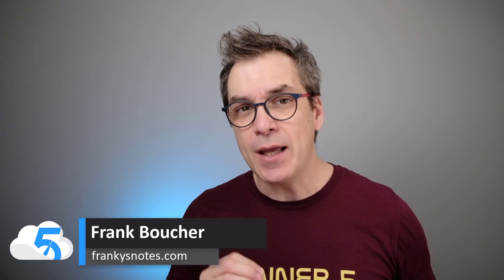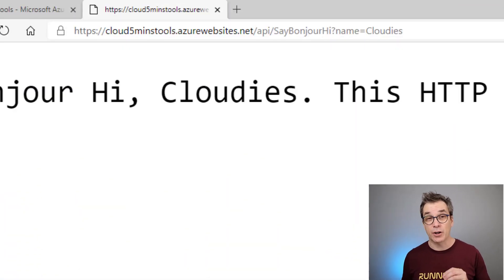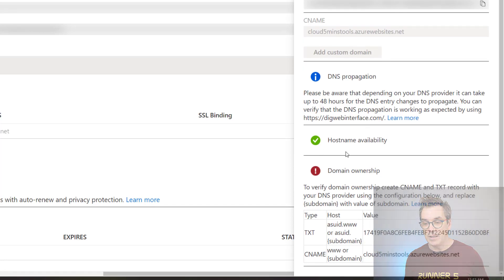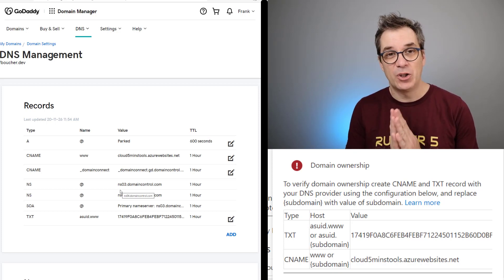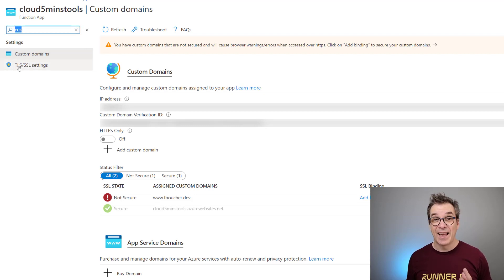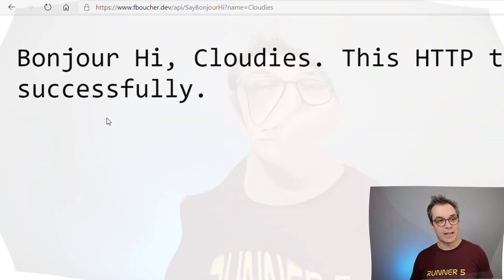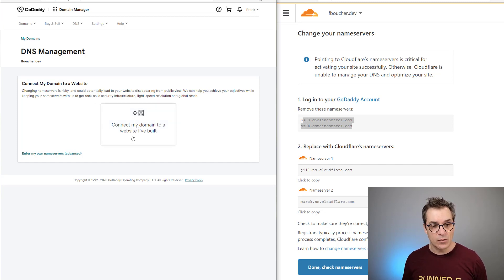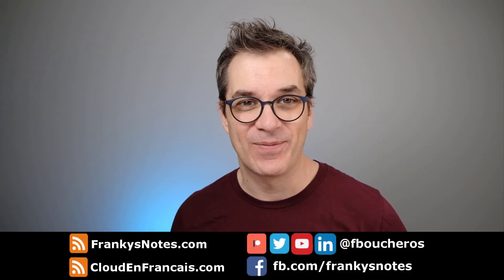How to configure a secured custom domain on a Azure Function or website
In this video, Frank is sharing a very simple way to configure a custom domain for your Azure Function or Azure App Service (aka website) and Azure Static Web App (SWA). In Only 3 steps you will be assigned a www domain then create a certificate using the Azure Portal and then with Clouflare you will configure rules to track the naked domain request to your application.

USEFUL LINKS:
🔗 Secure a custom DNS name with a TLS/SSL binding in Azure App Service

CHAPTERS
00:00:00 Intro
00:00:18 Context + planning
00:01:36 Map custom domain
00:04:57 Creating and binding a certificate
00:06:47 Creating DSN Rule for naked domain

GEARS
- Camtasia 2020
- Fujifilm X-T2
- Blue Snowball